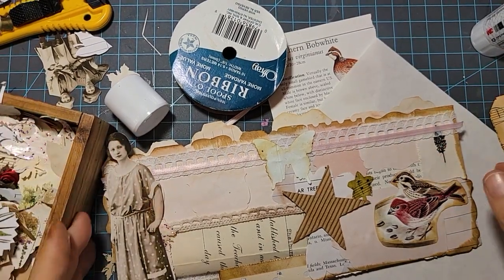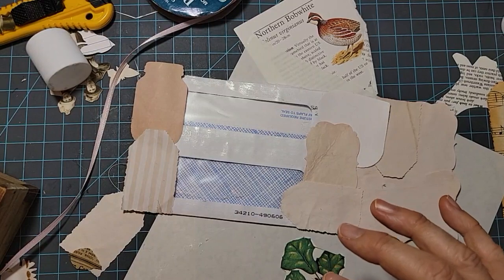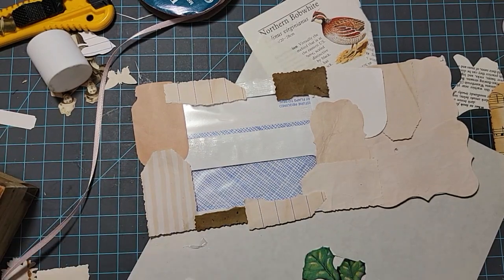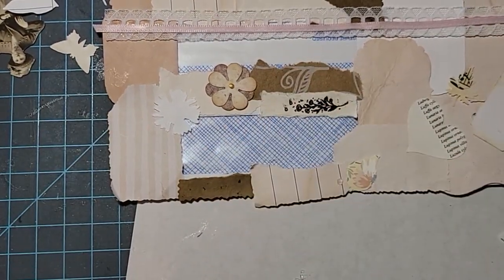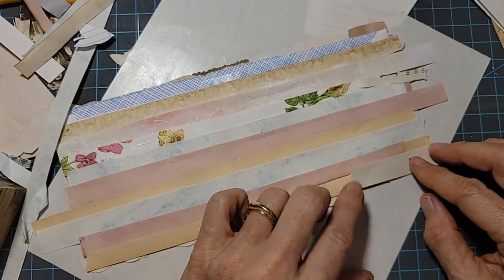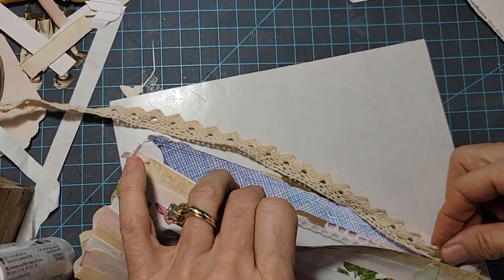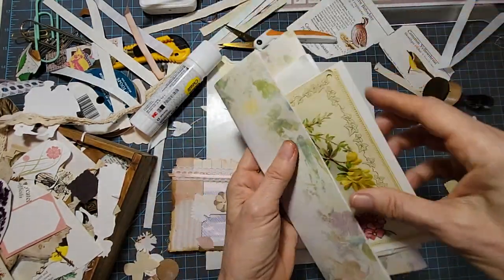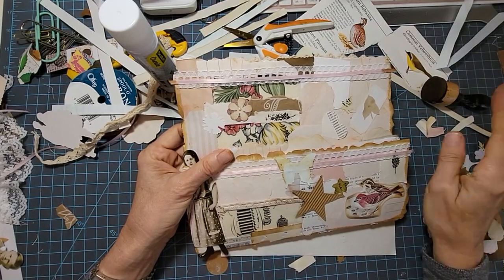JUNK MAIL ENVELOPE TO PRETTY JUNK JOURNAL ENVELOPE! Easy Transformation!! The Paper Outpost :)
JUNK MAIL ENVELOPE TO PRETTY JUNK JOURNAL ENVELOPE! Easy Transformation!! The Paper Outpost :) GOT JUNK MAIL ENVELOPES! :) Easy Tips to make Pretty Junk Journal Envelopes! The Paper Outpost :) So lovely to stuff with ephemera, stickers, tickets, book pages, stationery and more! Simple techniques shown to create pretty junk journal envelopes from plain junkmail envelopes! Let's play with the papers everyone! Craft supplies are everywhere! Big hugs! Pam :)

FUNDLE! 😊 Grab a FUNDLE in my Etsy Shop!: 100 pieces! A mix of antique/vintage ephemera to include ledger pages, hand-dyed papers, old postcards,  tea cards, handwritten paper, awesome book pages & so much more! Wonderful to use in your junk journal creations! Free Priority Shipping in the USA! :) Limited supply! :)

MERCHANDISE! T-Shirts, Sweatshirts, Mugs , Totes  and more!